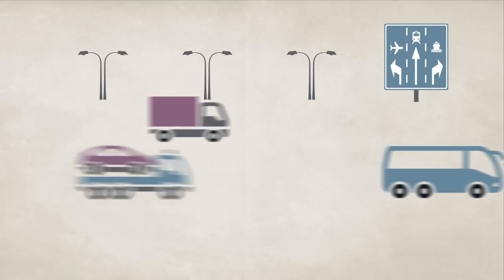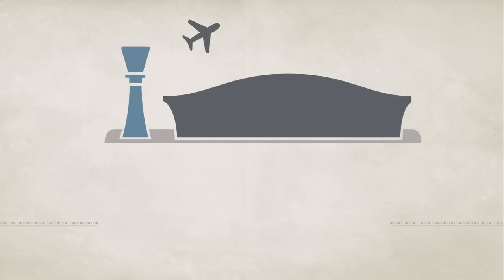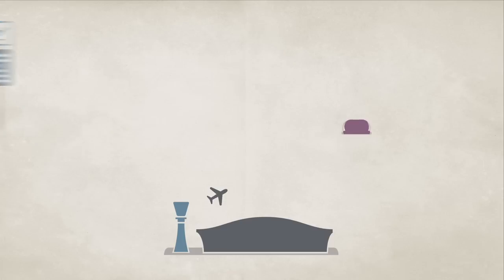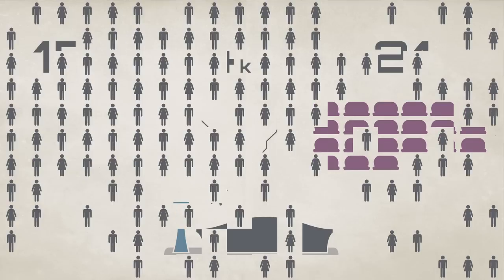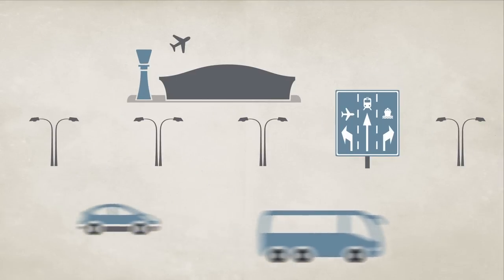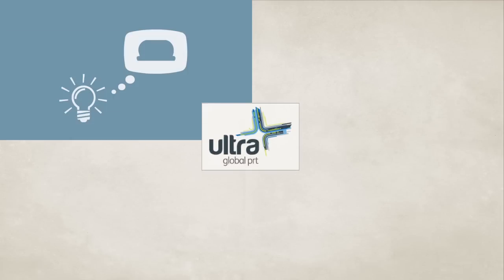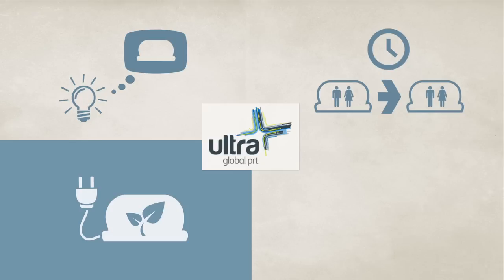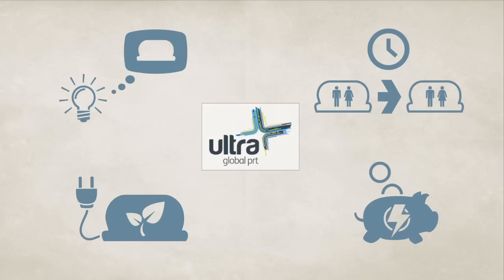Mobility in major airport infrastructures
To face the challenge of mobility needs of major transit infrastructures. Heathrow Airport in London has implemented the innovative Ultraglobal PRT (personal rapid transit),  an on demand fleet of 21 low-consumption electrical driverless cars that generate zero emissions and are 50% more efficient than conventional buses.